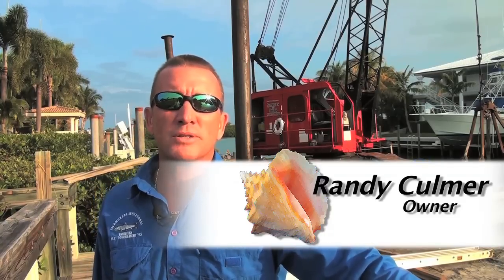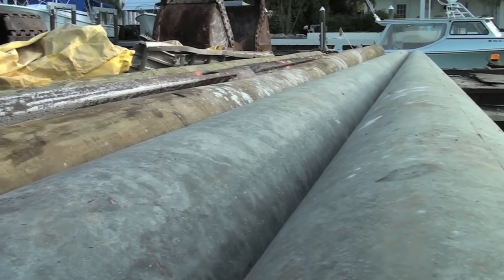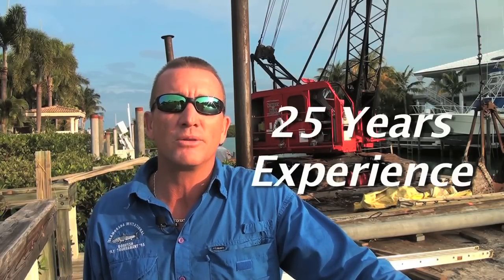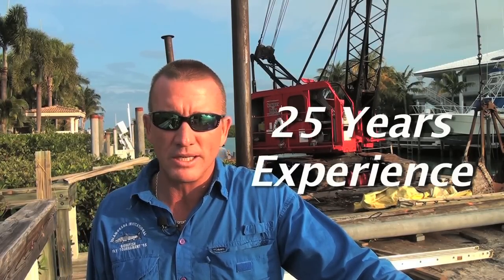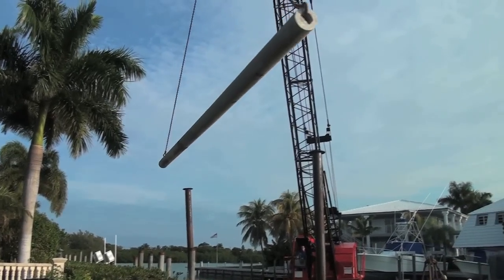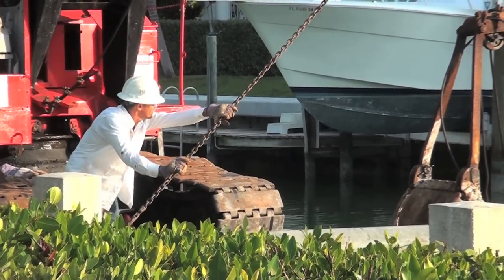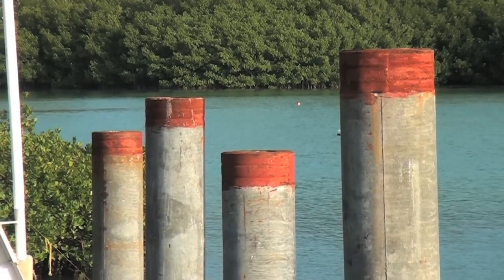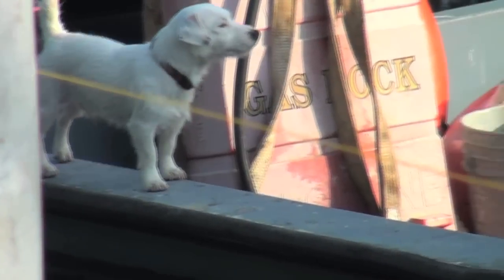Marathon Seawalls & Docks - Florida Keys Contractor located in Marathon, Florida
Presenting Marathon Seawalls and Docks located in Marathon, Florida.

This video has been produced by TV 88 to air on Florida Keys Television.

This video and all other video productions are available for anyone to share, or post on their personal or business websites, or on their social media pages and channels in its entirety.

Enjoy the music videos, videos of locally owned businesses, non-profit organizations, and local events taking place.

Productions are all videoed and edited in broadcast quality, so that the world can enjoy the Florida Keys, as we see it every day on TV stations if they wish.

Anyone interested in learning more about the Florida Keys, through the eyes of the "Heart" has only one place to go - -
Videos of the following -
Video Directory of our local businesses,
Videos of local places of interest,
Video Interviews of local public officials,
Video Interviews of individuals who have made a positive difference to our community.

Our Local Video Directory has been created to promote The Florida Keys, right from the "Heart", with video productions which are interesting and informative.

So pop some popcorn, sit down with your family, and learn more about the Florida Keys, through the "Heart" of it.

Look through all of our videos - either by going to our through our You Tube channel our Google Plus account

Our website is designed to give everyone in the world an opportunity to find out why The Florida Keys is the best place in the United States to vacation and to live.